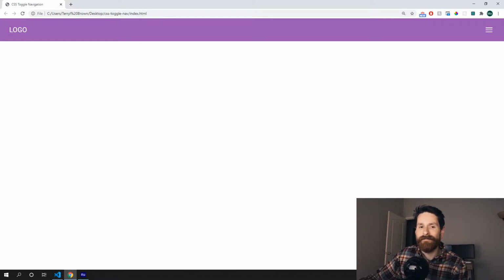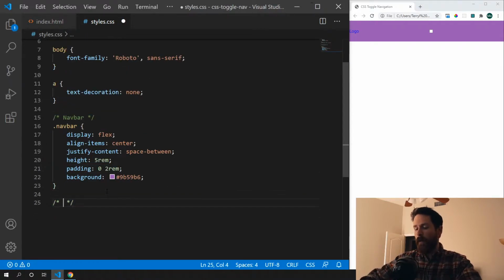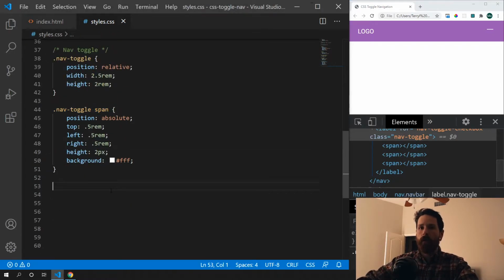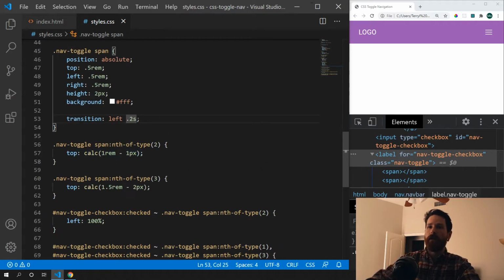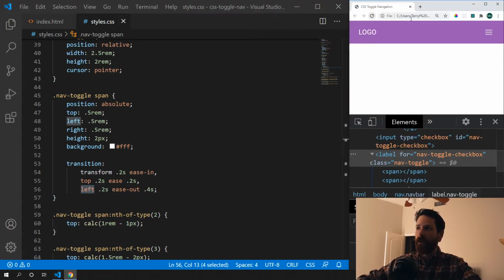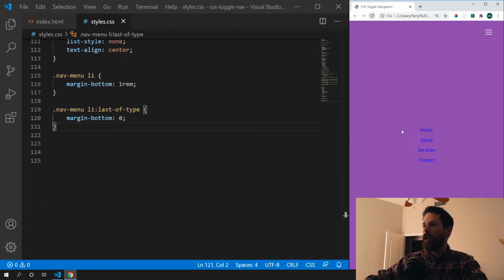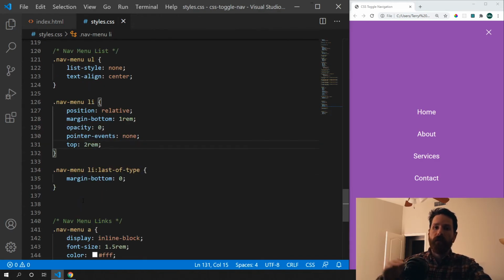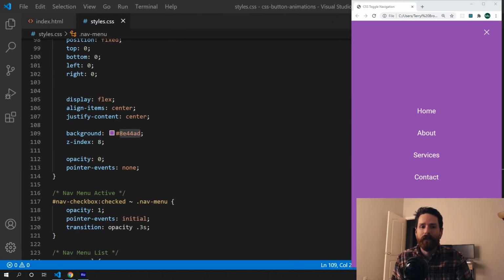Responsive Animated Navigation Toggle Using Only CSS | HTML & CSS Toggle Menu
In this tutorial we will create a responsive animated navigation toggle using only CSS for animations and toggle functionality. This would work great for a responsive navigation on a website or app.